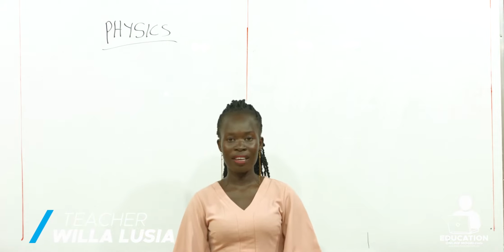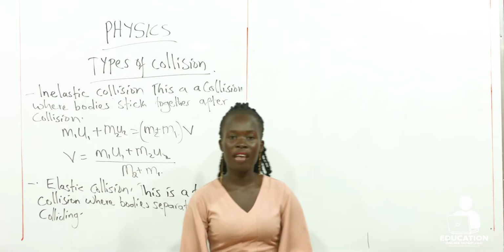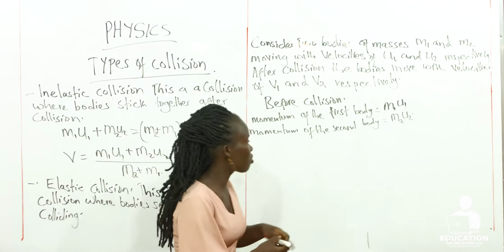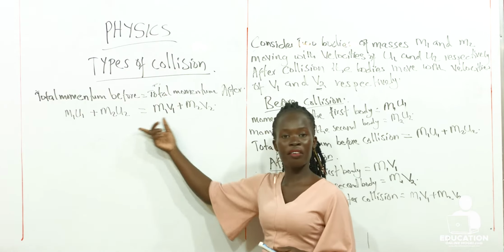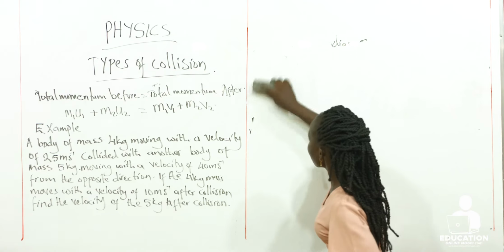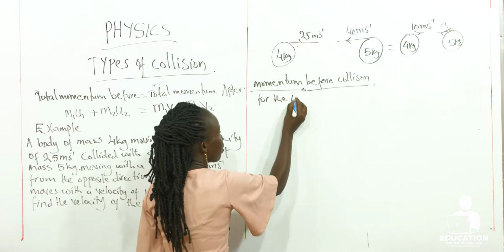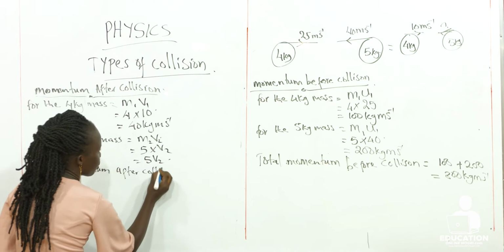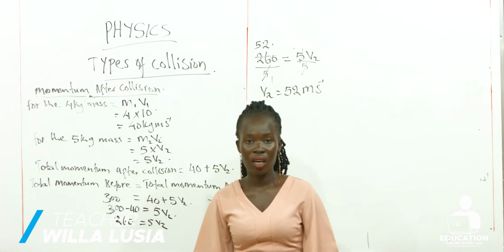Physics S.1 & S.2 | Lesson 28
TOPIC: Types of Collision.